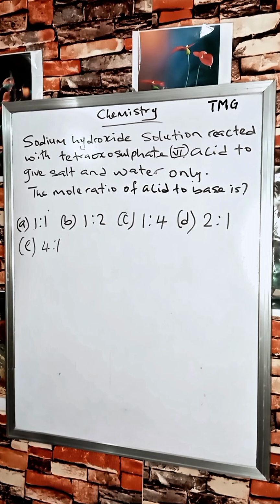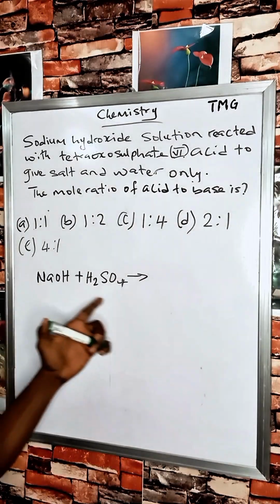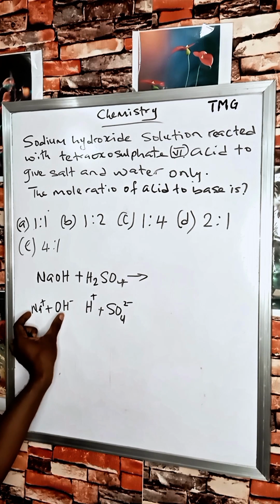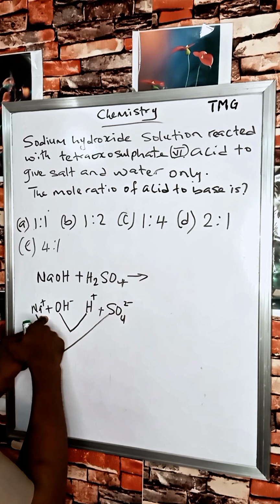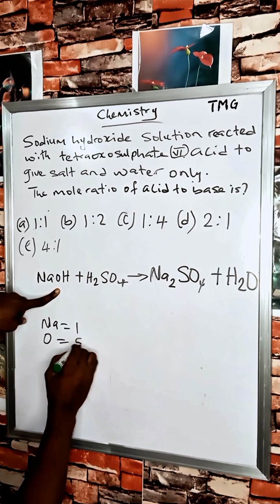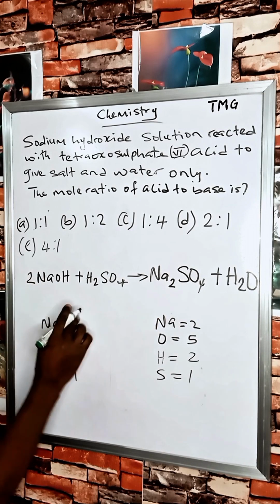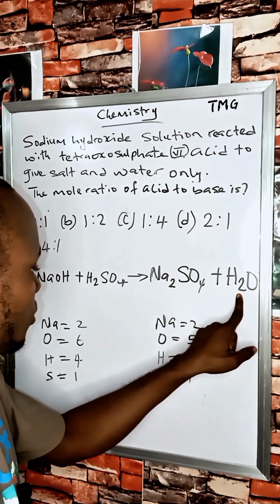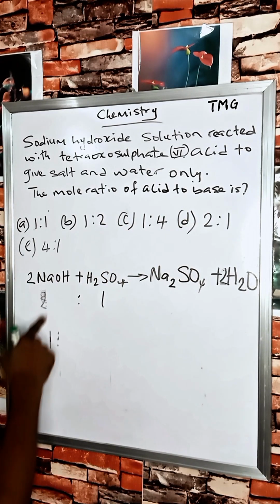25 April 2026